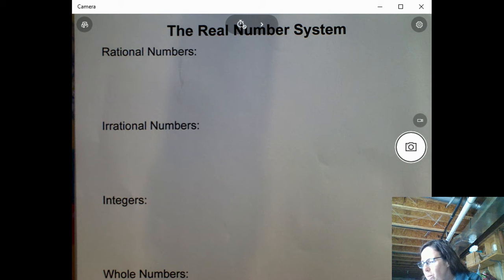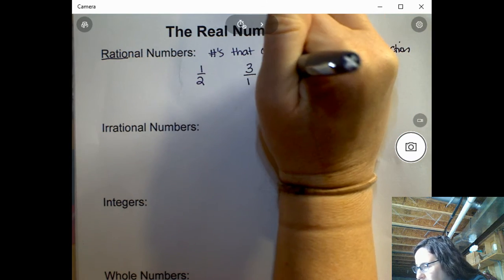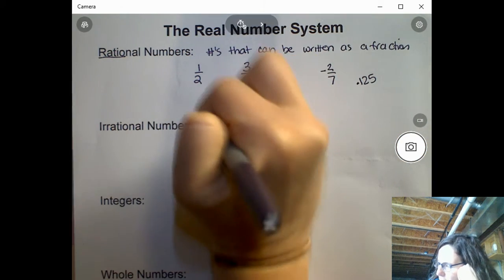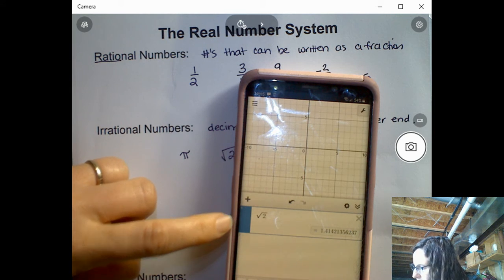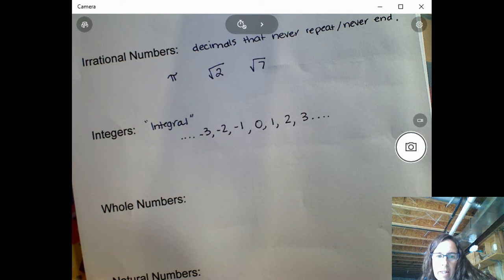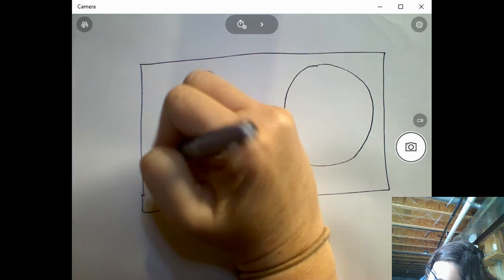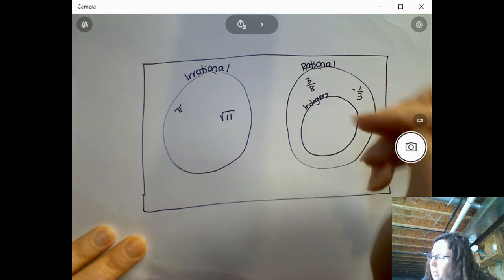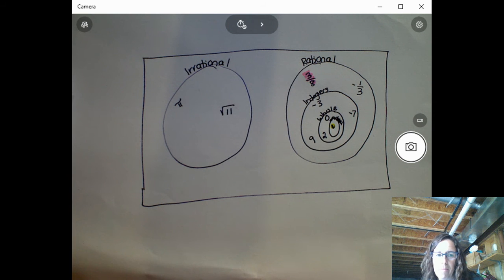Rapid Review: Real Number System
Algebra 1